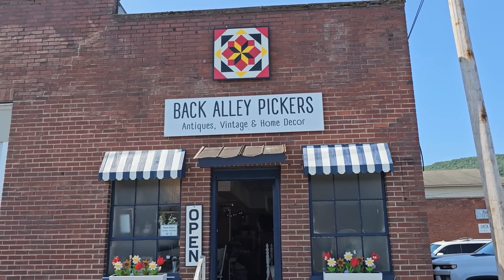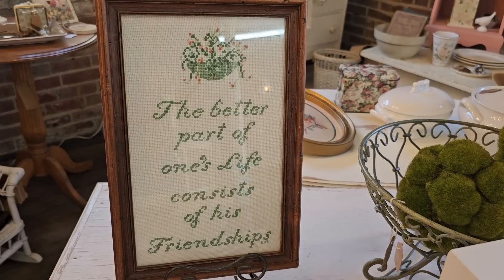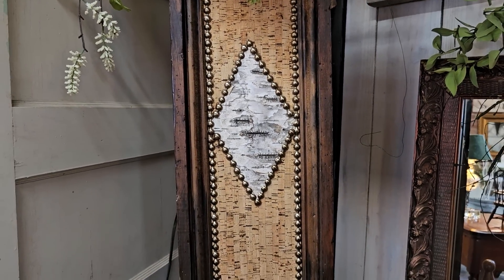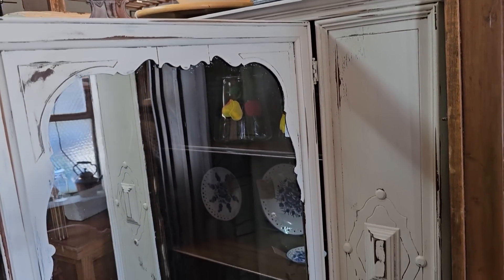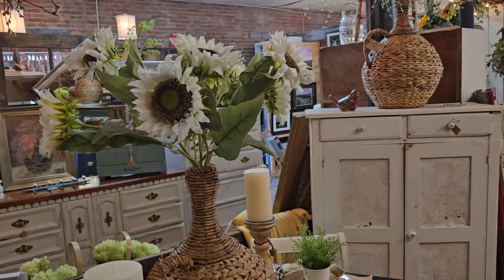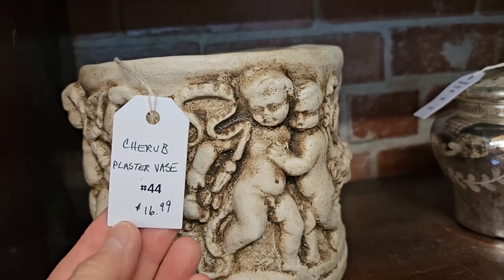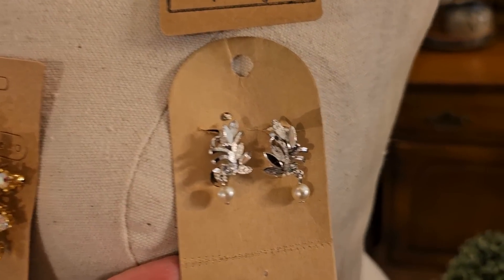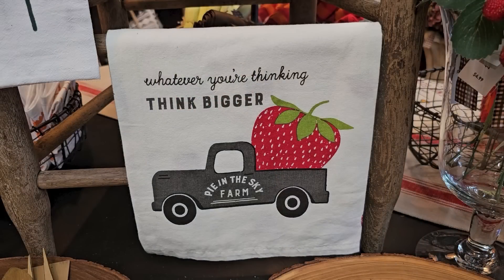A Fun, Relaxing Time!! 💜🦉🍓🐿️💜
💜CHECK ME OUT ON INSTAGRAM AT:
💜👉comegowithmetoday